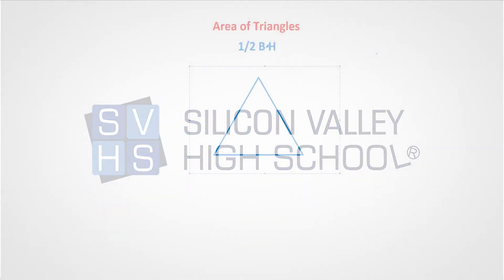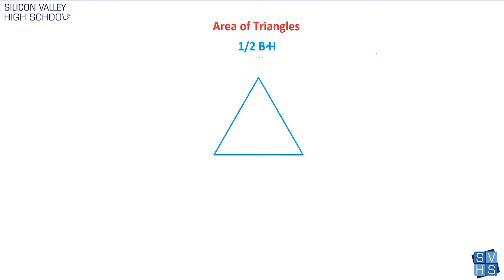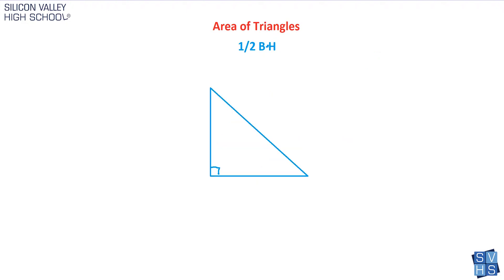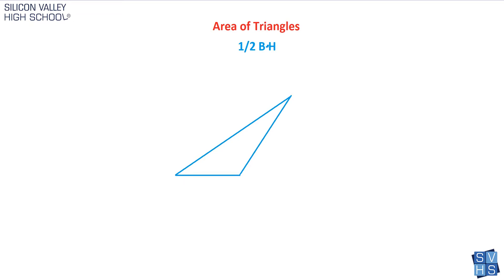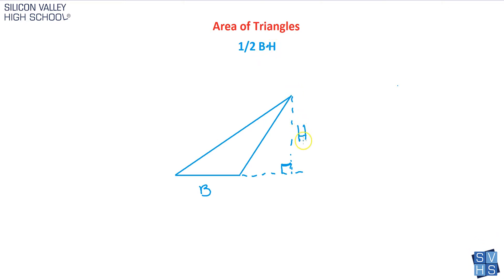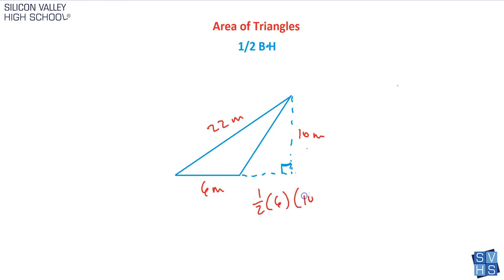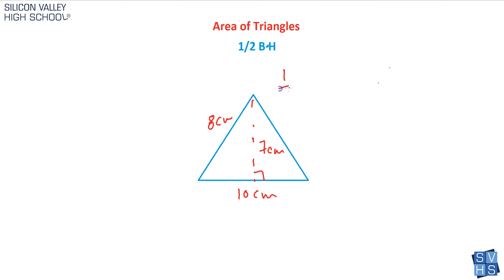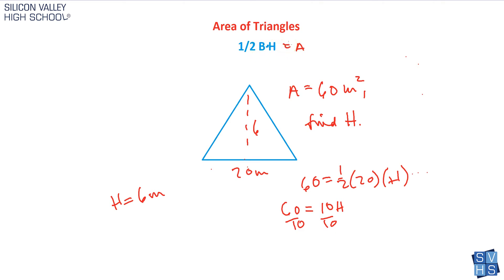Area of a Triangle